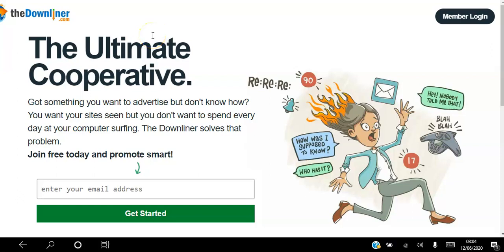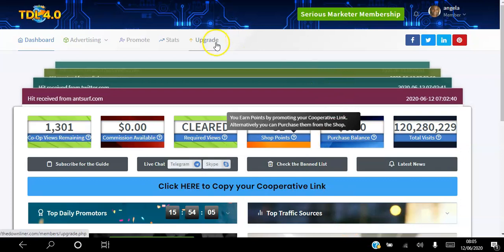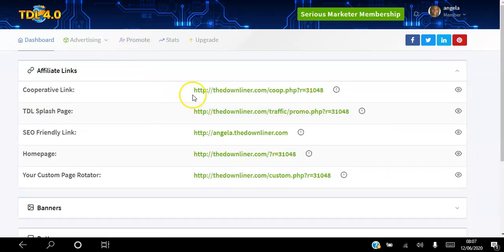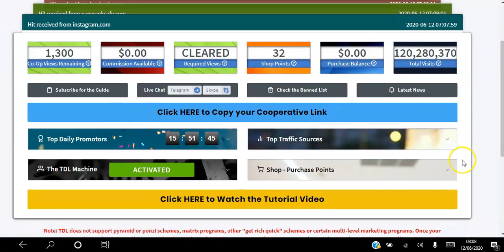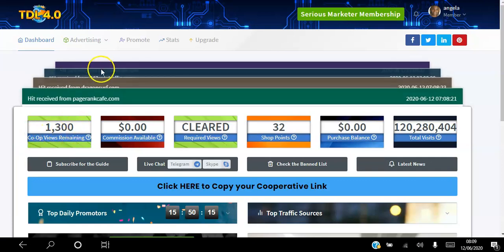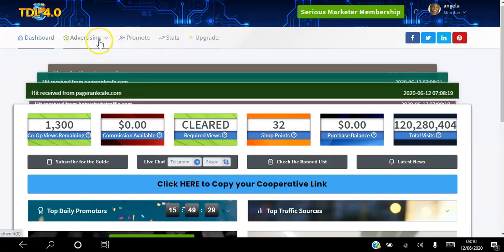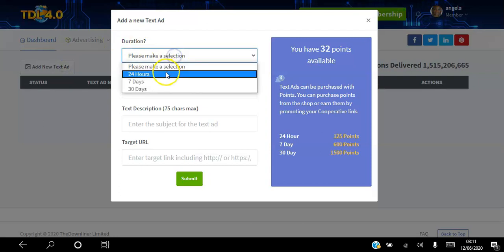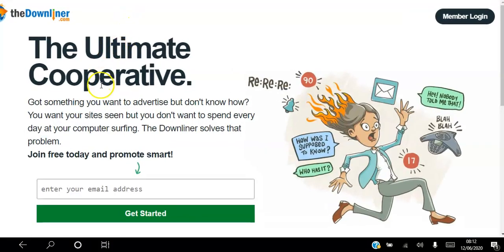🆕the Downliner Review 🏻 The Downliner Honest Review Official Video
This video is all about the downliner review information but also try to cover the following subject:
-the downliner honest review
-the downliner reviews
-the downliner cooperitive

So you wish to know more about the downliner review, i did too and here's the the video i made.
The downliner review interested me so i did some research study and published this to youtube .
If you want to discover even more about the downliner honest review I advise you to look into our various other videos
If you were looking for more details about the downliner honest review or the downliner reviews did this video aid?

Discover How To Get Sales On Autopilot With This New Hands-Free Way Of Getting Thousands Of High Quality Visitors From The Very Best Converting Traffic Exchanges And Advertising Networks For Only A Fraction Of Their Prices -- Guaranteed!"

There are thousands upon thousands of different traffic exchanges and advertising networks.That's a conservative estimate.

Understandably, it can be an overwhelming task trying to get your site out there - especially with all the options available.

A lot of questions and issues come to mind while looking for the right places to advertise:

 You need to find out where you can get the best 'bang' for your buck.
 You have to register at each individual site and then read up on the site to learn how to use it properly, which can be very time-consuming.. especially if you don't even know if it will be effective in the end!
 You have to test and track different pages and sites to learn where your results are coming from so you can spend more advertising there and cut off the places that aren't bringing you results.
 With some sites, You may have to work many hours before you see any type of results.
 Even worse, you may have a gazillion traffic credits but the site has extremely slow delivery so it would take months or years before that traffic is delivered.
Basically, we all want to advertise our sites at the places we will see RESULTS... and we want to get those results as cheaply, quickly, and lazily as possible!

There is nothing wrong with that.

With So Many Different Advertising Options Out There, It Is Getting Increasingly Difficult To Find The Most Effective Advertising Sites Among The Sea Of Duds.

With that in mind, it is quite clear why so many people spend years trying to get traffic to their websites and still struggle to this day to get enough traffic or the results they need.

A lot of sites will even take your hard-earned money and send you totally untargeted traffic in return... because you could have all the traffic in the world but if the visitors have no interest in what you are offering they will not buy - and that means zero results for you.

Not me.

My success has always come from helping others to become successful. If you buy traffic from me once, get no results, and move on... there is no satisfaction in that for me, and quite frankly, very little money.

BUT, if you buy traffic from me and receive results... you will come back and purchase over and over again. That is a win-win relationship, and that's how I do business.

 I make special private deals with owners of traffic exchanges and advertising networks and then buy that traffic in bulk at prices WAY lower than what they offer for sale on their site... I pass those savings on to you so YOU get the same traffic but even cheaper than what they sell it for.
 I am constantly testing and tracking my results with all the different traffic exchanges and advertising networks... and ONLY the best performing ones are used in the co-op... so you get traffic from only the highest quality sites. I weigh the odds to help you get the best 'bang' for your buck!
 Each month I pull together all funds allocated towards the co-op and get the best deal I possibly can on traffic... all the sites submitted and approved enter a rotator and then I assign the traffic to that rotator.